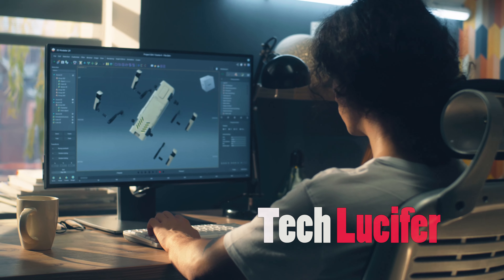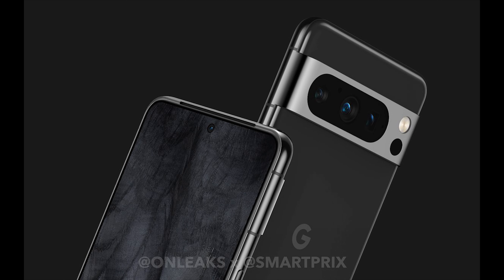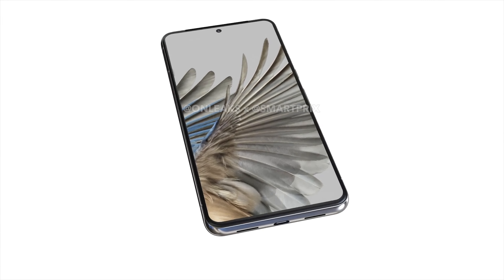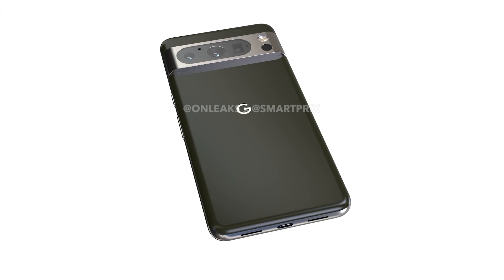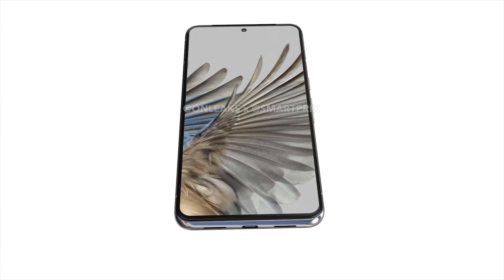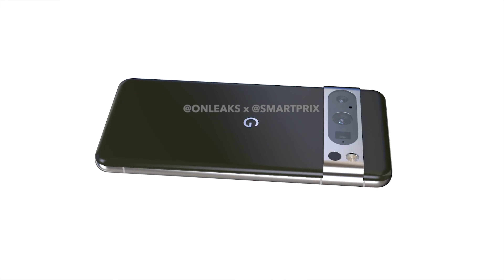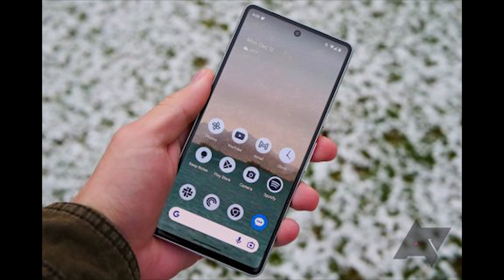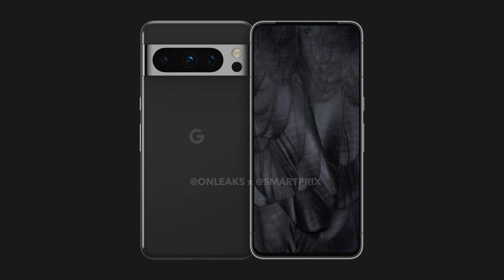Pixel 8 Series !! This is it..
In this YouTube video, we explore the latest offerings from Google - the Pixel 8 and Pixel 8 Pro. These flagship smartphones come packed with impressive features and technology that promise to elevate your mobile experience. From the stunning camera capabilities to the powerful hardware, we take a deep dive into everything these devices have to offer. We also compare and contrast the two models, helping you make an informed decision on which one is right for you. Whether you're a photography enthusiast or a power user, the Pixel 8 and Pixel 8 Pro have something to offer everyone. Join us on this journey as we explore the cutting-edge features of these amazing devices.